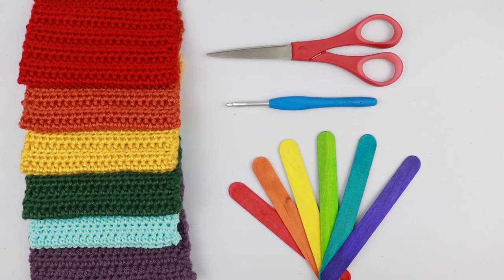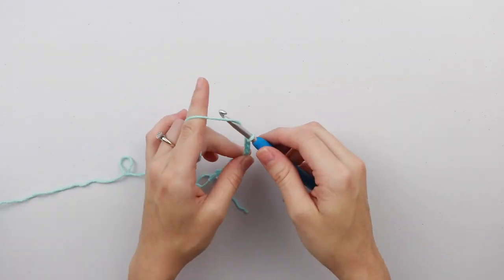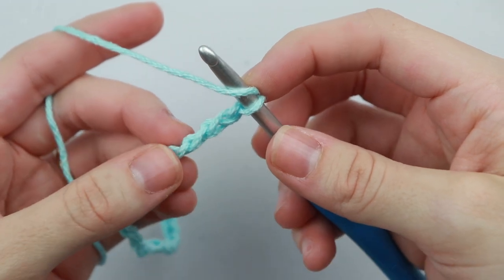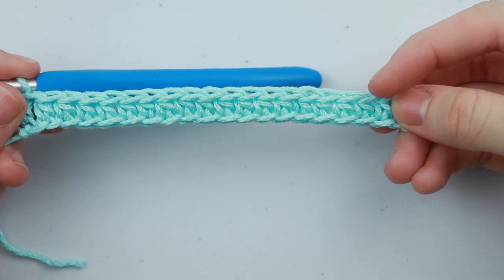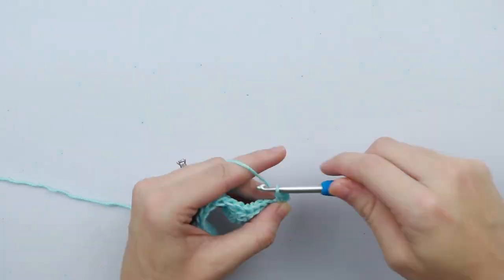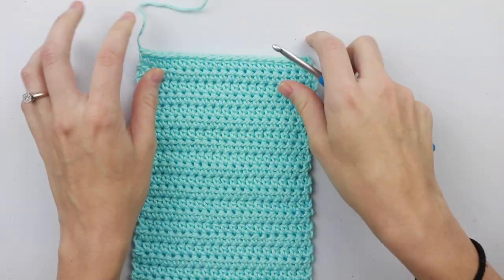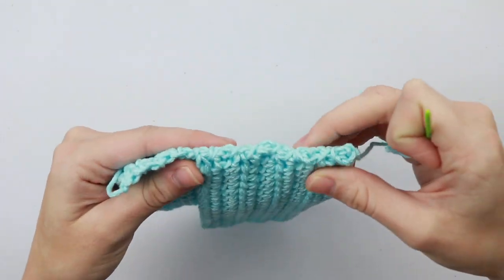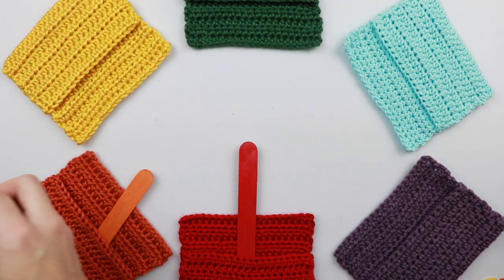Unique Crochet Toy for Babies Crochet Color Pockets Free Pattern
Blankets, beanies, and booties are all really great crochet gifts for babies. But have you thought about making a unique crochet toy for babies that will help strengthen their fine motor skills and color recognition? It's a pretty thoughtful gift if you ask me! These Crochet Color Pockets are a great gift for babies/toddlers over the age of 1. It's a quick, easy pattern and you can use the yarn you have in your stash!

// WRITTEN TUTORIAL //
Find the written tutorial here: WILL BE AVAILABLE IN A FEW DAYS

Caron Simply Soft
5mm Crochet Hook
Colorful Popsicle Sticks
Tapestry Needles

// COMMON MISTAKES & HOW TO FIX THEM //
Sign up for my FREE 3-DAY training and learn how to fix the mistakes you don't even realize you're making

// BEGINNER TIPS, FREE GUIDES, & MY PRIVATE FACEBOOK GROUP //
Sign up to receive beginner tips, freebies, & access to my private Facebook Group

// US vs. UK //